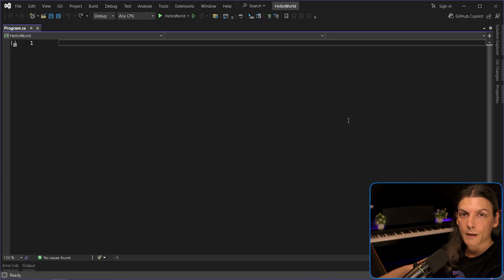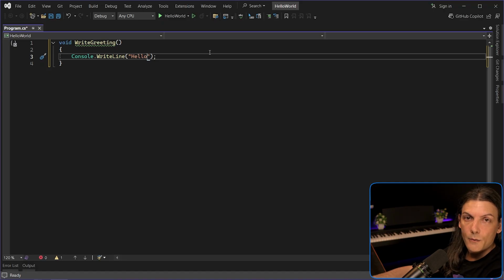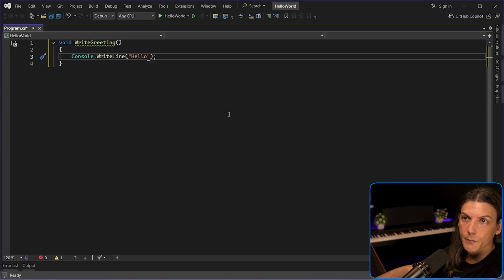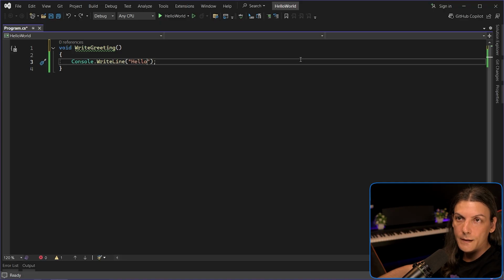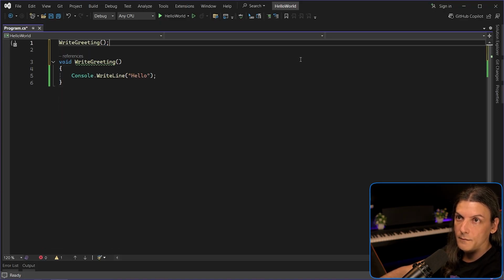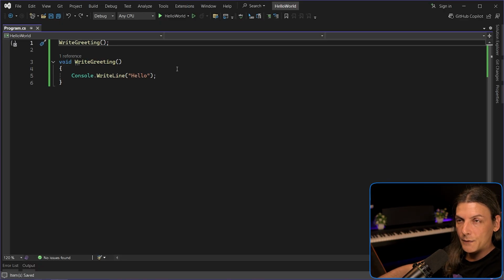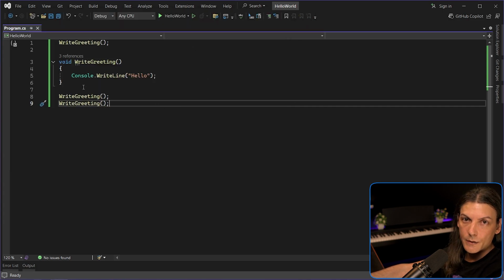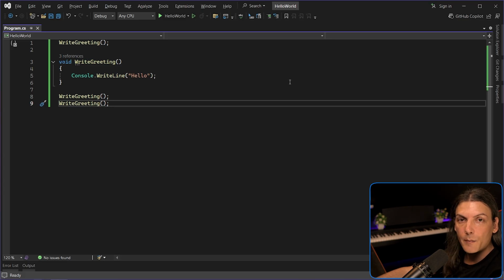C# Methods: Your Code is a Mess Without Them!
Stop copy-pasting the same code 50 times! Learn C# methods instead!

Ever wonder how YouTube manages millions of lines without imploding? Methods. They're the reason your code doesn't look like a digital dumpster fire.

I'll show you why duplicate code makes you the villain of every code review, plus reveal that sneaky method that's been hiding in every program you've written.

Next up: parameters and the mysterious "invisible method" I keep teasing.

00:00 Intro
00:18 Explanation of methods
00:50 Declaration
02:04 Invoking
03:47 Conclusion